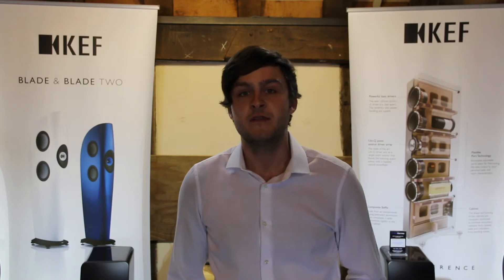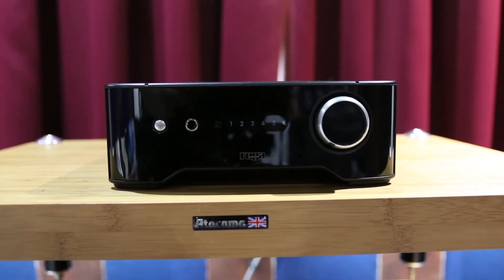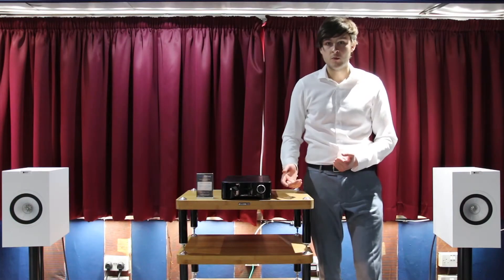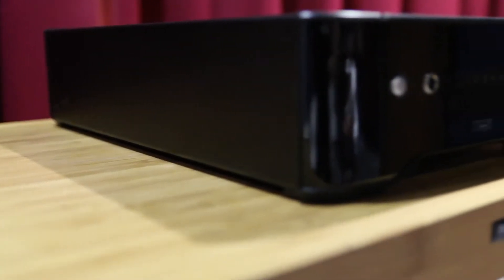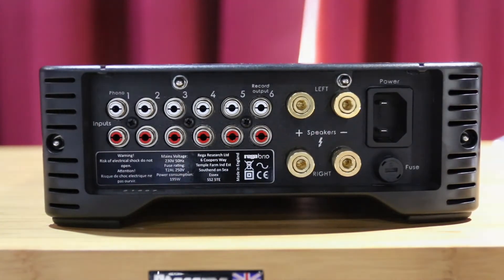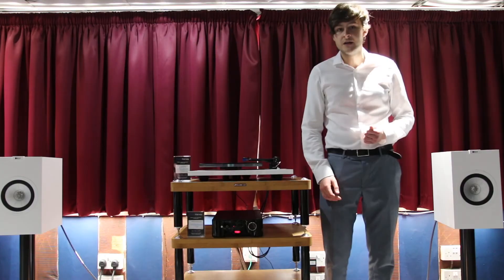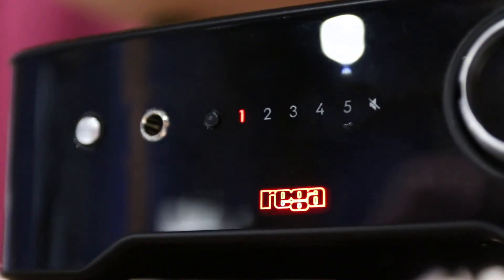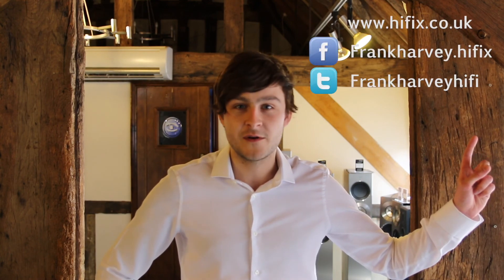Rega Brio Integrated Amplifier Review and Demonstration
Our Salesperson, Tom, demonstrates the Rega Amplifier.

The Rega Amplifier can be found here:
goo.gl/OVCCr6

Or pop into the store at:
Frank Harvey HiFi Excellence
163 Spon Street
Coventry
CV1 3BB

In Store - Online - On Mobile